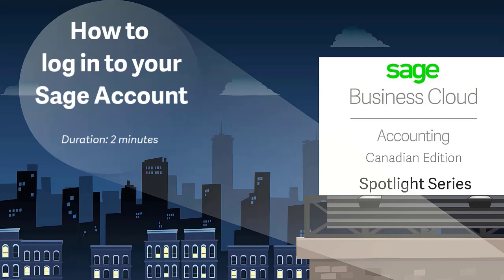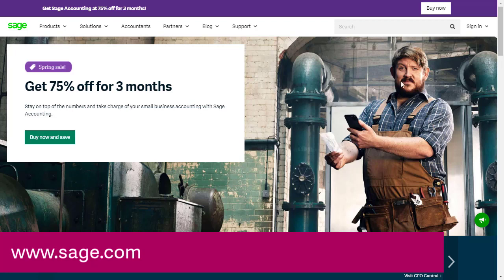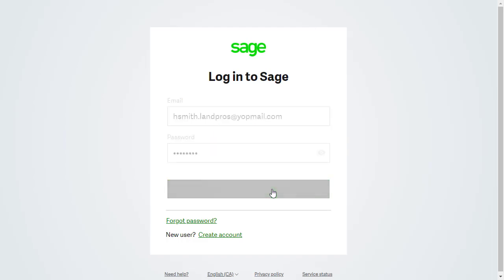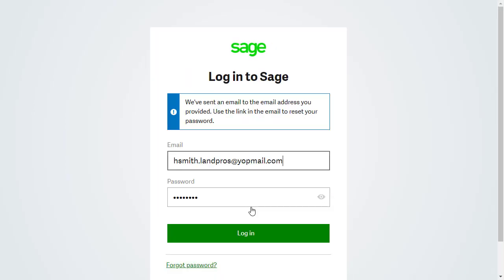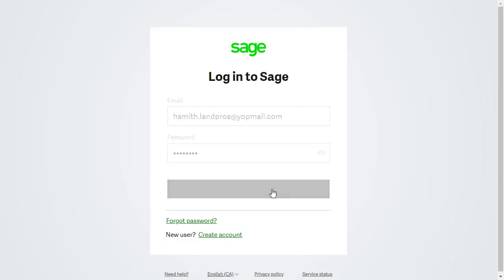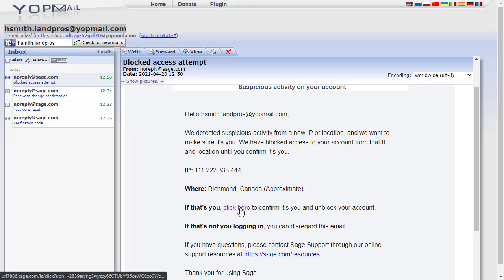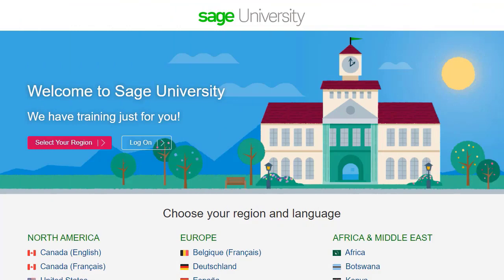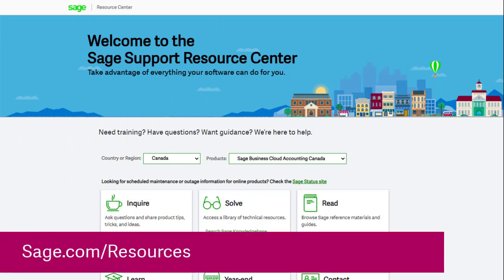Sage Accounting - How to log in to your Sage account (Canada)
In this video you will learn how to login to your Sage Account, why an account may be locked, and how to complete the self-serve account unlock.

Need training? Have questions? Want guidance?
We’re here to help: Sage.com/Resources